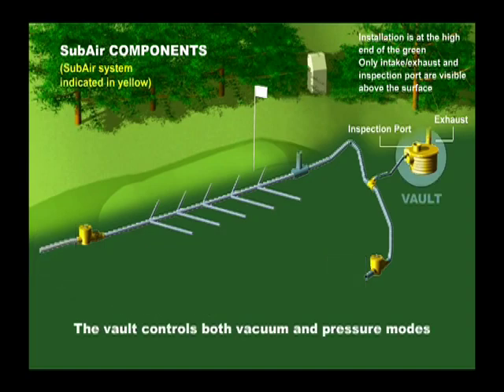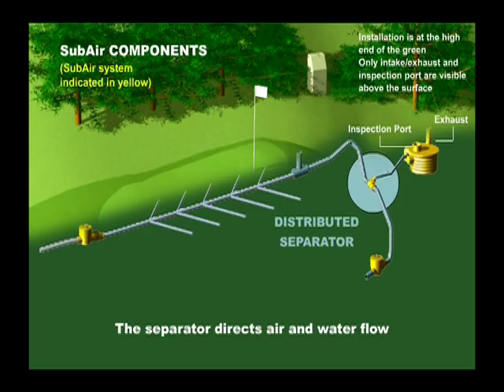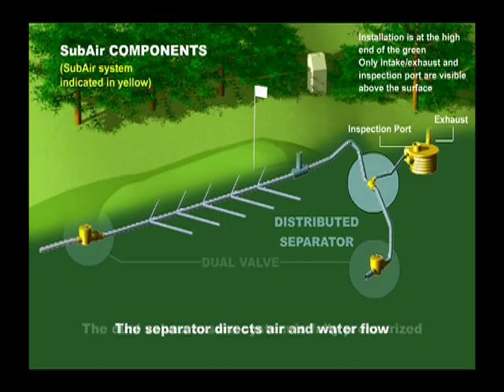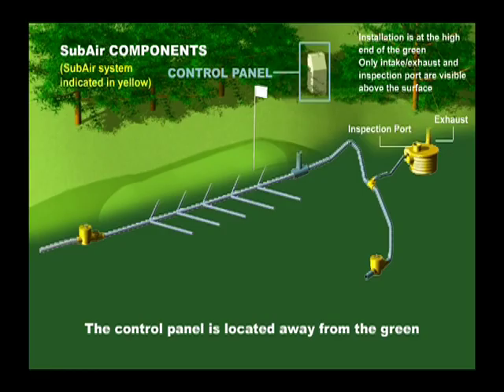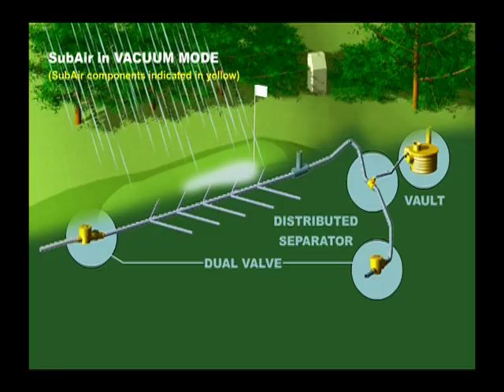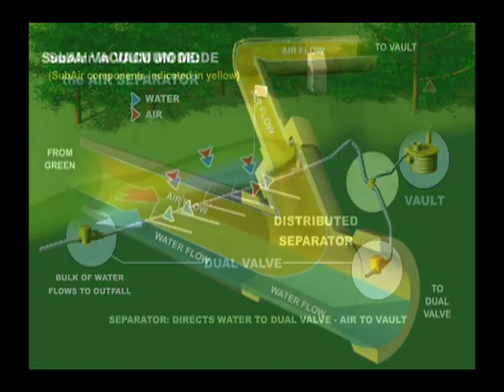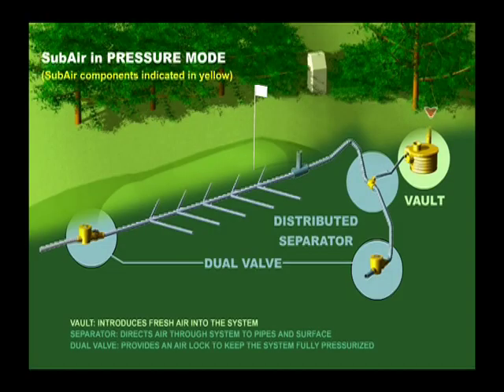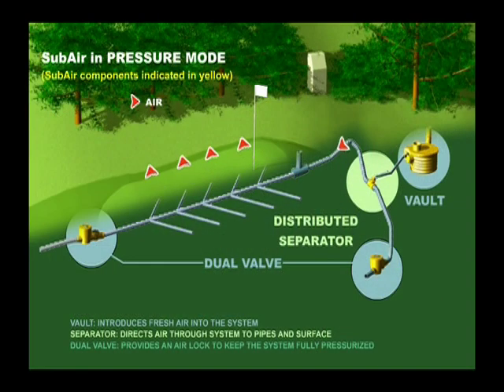SubAir - How SubAir works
SubAir® the Next-Generation solution for Sports Outfield that drains water faster than it can rain, and its aeration technology helps in growing and maintaining world-class turf.